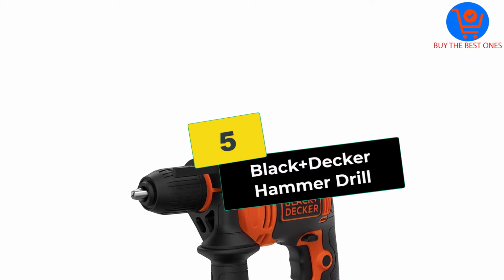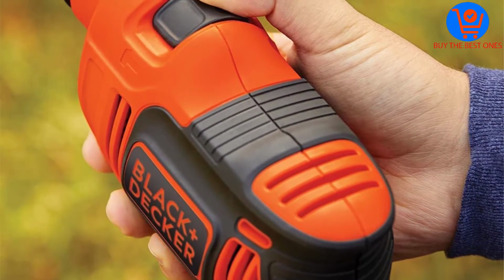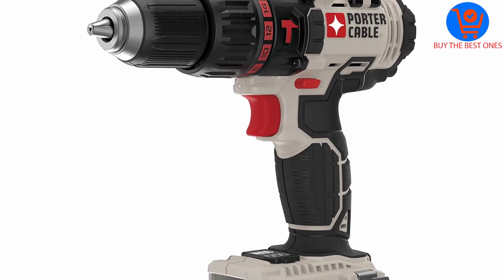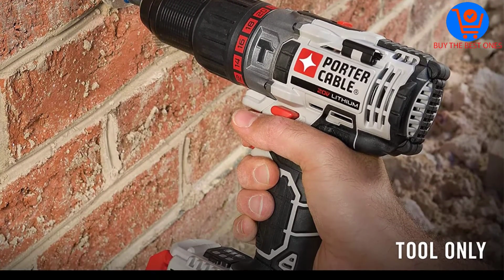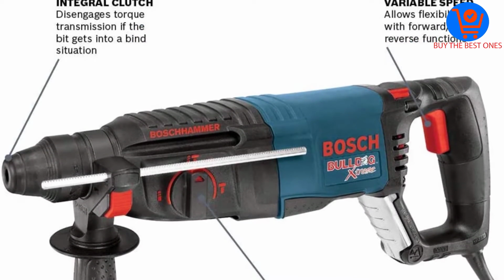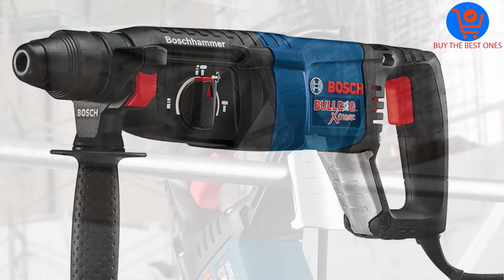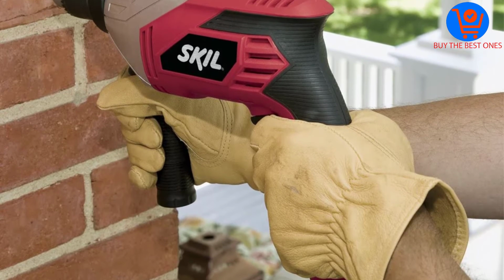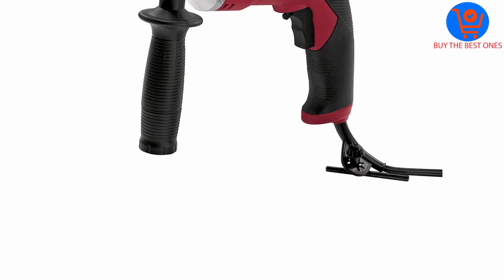Best Hammer Drills Reviews [TOP 5 PICKS]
▶️ In This video, We recommended the top 5 best Hammer Drills in 2021.

▶️ 5. Black+Decker Hammer Drill.

▶️ 4. Porter-Cable 20V MAX Hammer Drill.

▶️ 3. Bosch Bulldog Xtreme Concrete/Masonry Rotary Hammer Power Drill.

▶️ 2. SKIL Hammer Drill.

▶️ 1. DeWalt 20V MAX XR Lithium Ion Brushless 3-Speed Hammer Drill Kit.

Are you Searching for Best Hammer Drills? So now you are in the right place for getting the valuable info on Hammer Drills.

In this video, we shortlisted the top 5 Best Hammer Drills on the market in 2021. We made this list based on our personal opinion. After performing our research based on their price, quality, durability, brand reputation, and other related issue and we ranked them no particular request or influence.

We have tested each Hammer Drills and tried to include in-depth information of Hammer Drills in our Video which will be enough to fulfill all of your needs.

We hope you like the Hammer Drills we select for this year. If you have any questions related to the Hammer Drills which are listed here, please leave a comment down below and we will get back to you as soon as possible.

Portions of footage found in this video is not original content produced by Choose the Best Ones. Portions of stock footage of products was gathered from multiple sources including, manufactures, fellow creators and various other sources.

Buy the Best Ones is a participant in the Amazon Services LLC Associates Program, an affiliate advertising program designed to provide a means for sites to earn advertising fees by advertising and linking to Amazon.